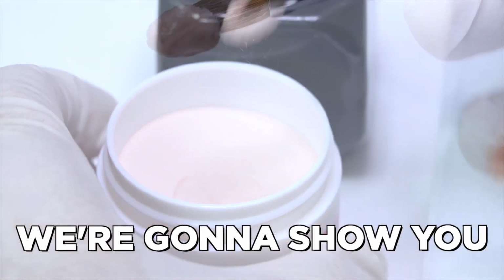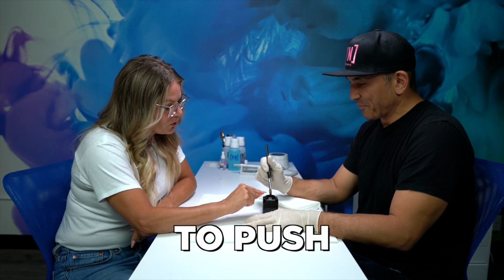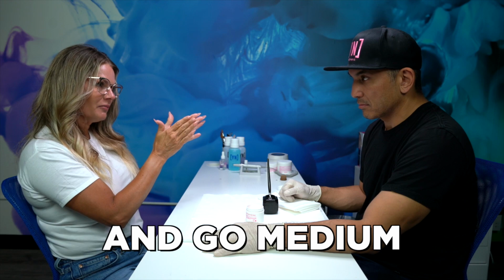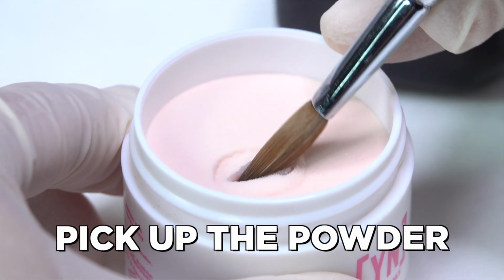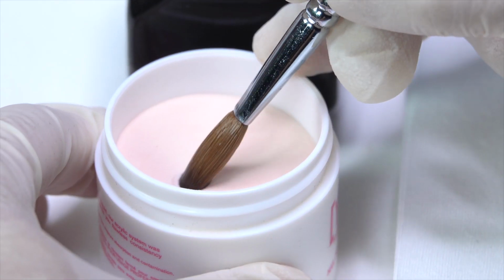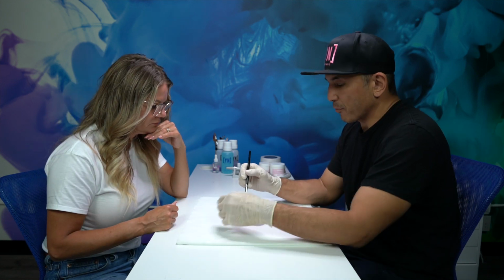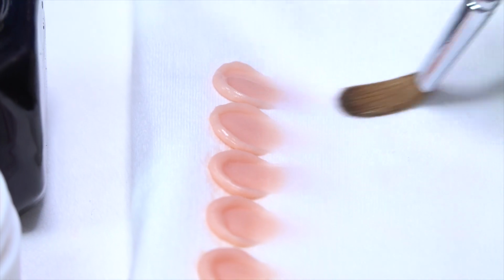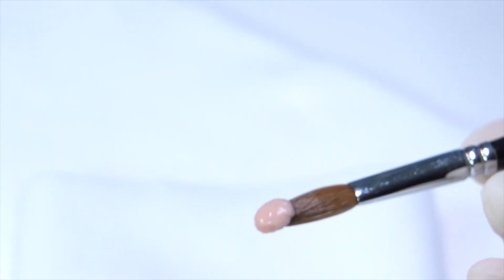How to Pick Up Large, Medium, & Small Beads | Become An Expert with Acrylic | Virtual OWC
We are starting a new video series where we teach you everything you need to learn to go from being a beginner to an expert in nails. In this first video we're going to show you all the tips, tricks and steps that no one talks about, when it comes to picking up different sized acrylic pearls!

2. Have a link to one of your other social media accounts on your Youtube Channel. (for example: Instagram/ Twitter/ Facebook)

00:00 - Intro
00:07 - Getting The Proper Amount of Liquid In Brush
01:27 - Tip: Correct Brush Angles
01:46 - Large Acrylic Pearl
03:34 - Medium Acrylic Pearl
04:19 - Small Acrylic Pearl
05:21 - Giveaway!